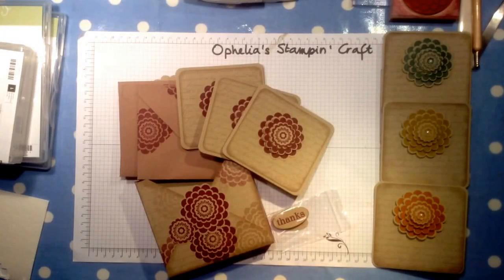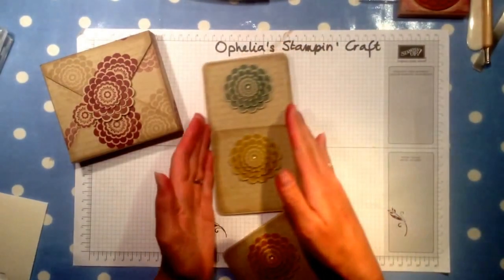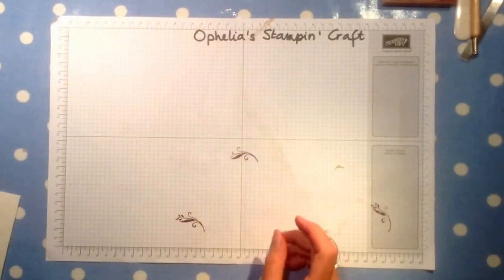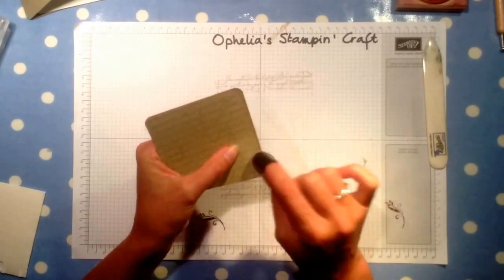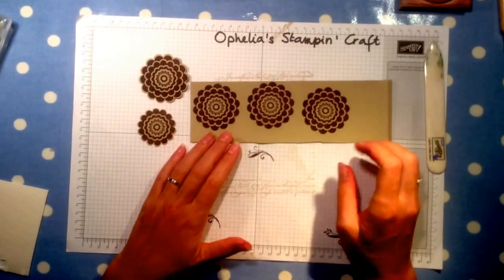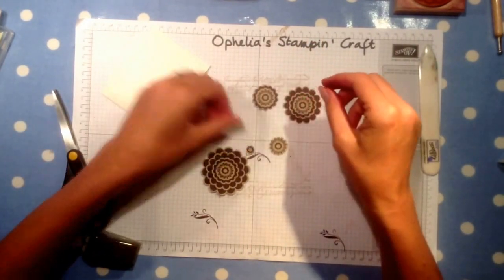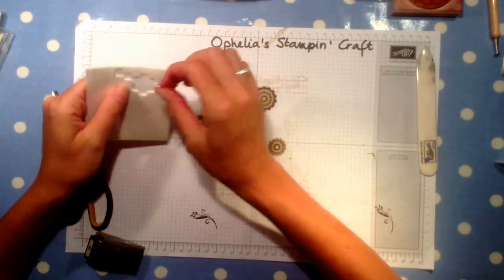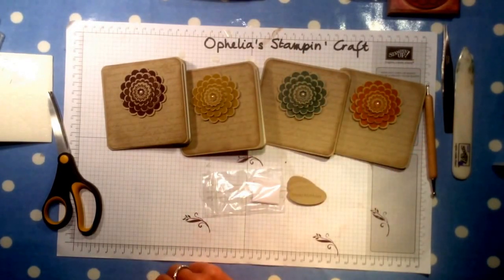Ophelia crafts, a set of notecards.... Stampin up!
To purchase any supplies online please visit opheliacrafts.stampinup.net